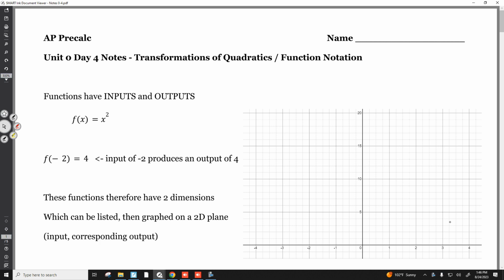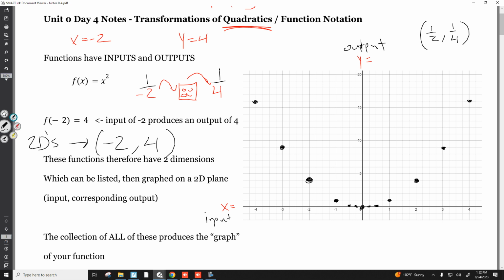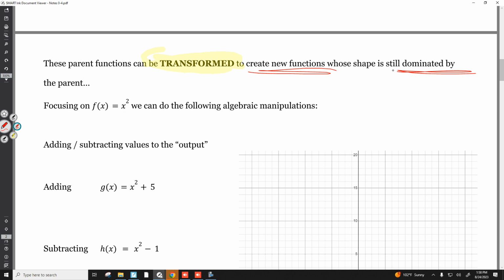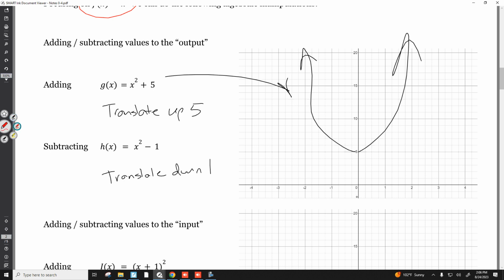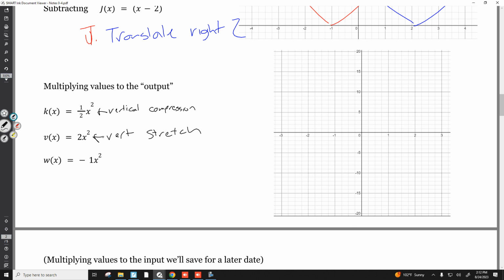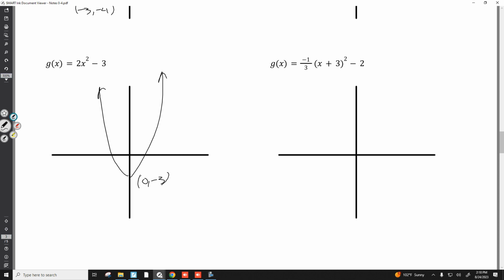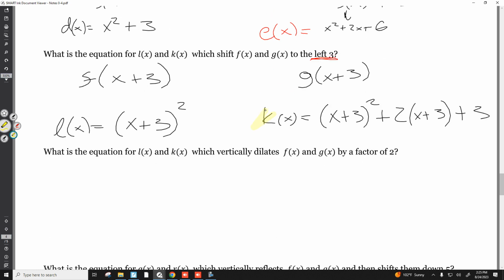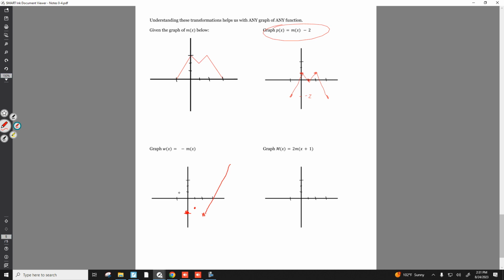AP Precalc 0.4 Notes